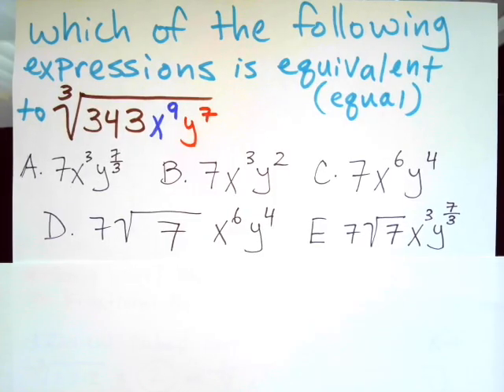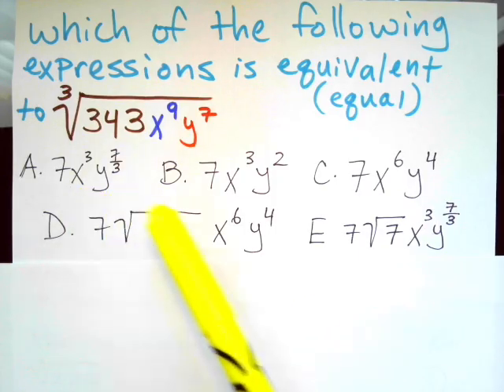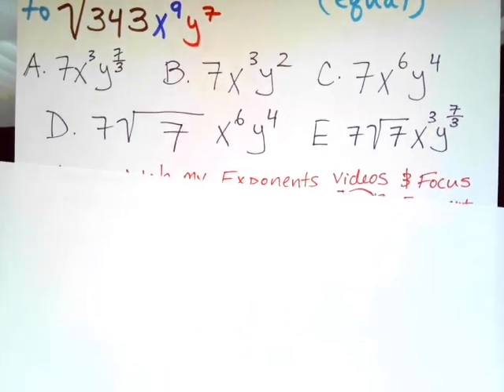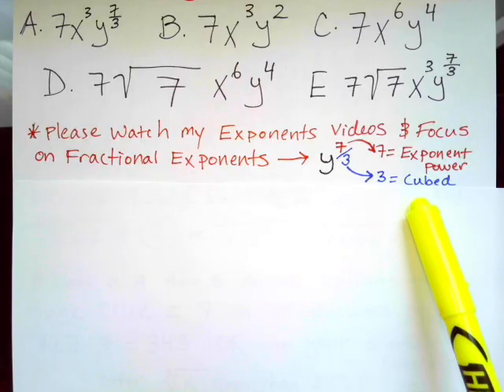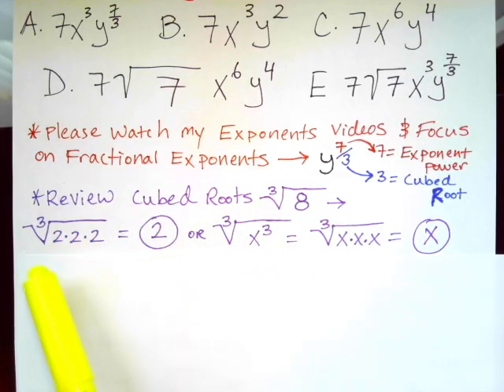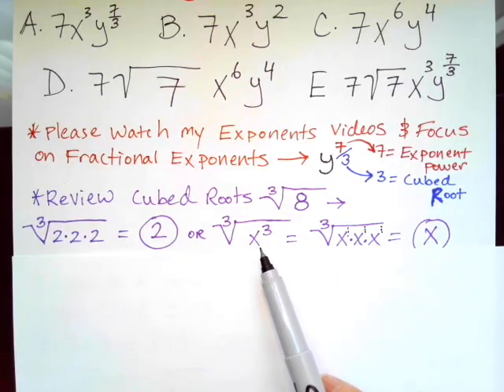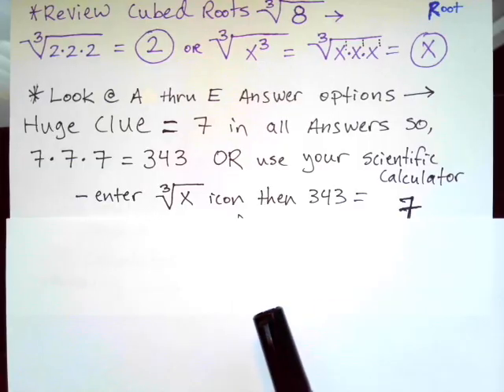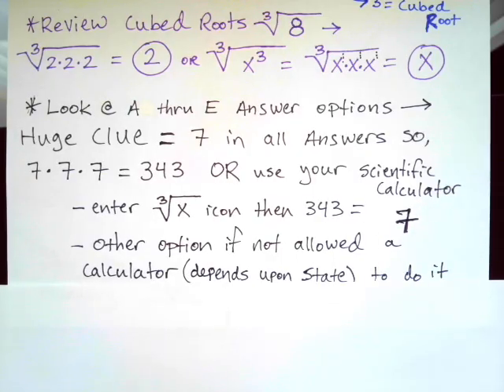Video #1 G.E.D. & HiSET TEST Question = "Which of the following expressions are equivalent?" Part 1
1 G.E.D. & HiSET TEST Question = "Which of these are irrational?"
1 of 2 Instructional Videos = Step By Step Instructions on how to solve Math G.E.D. Test Question = "Which of the following expressions are equivalent?"